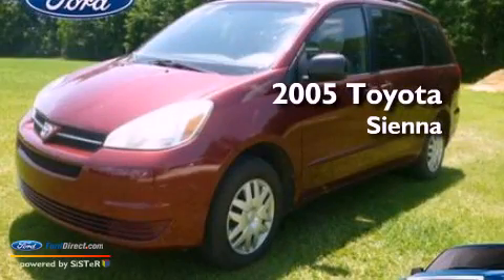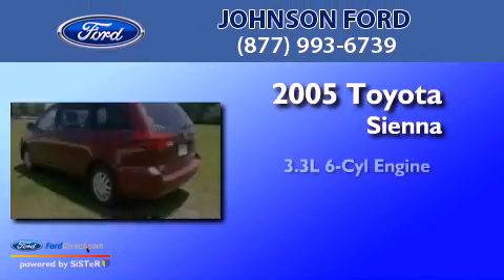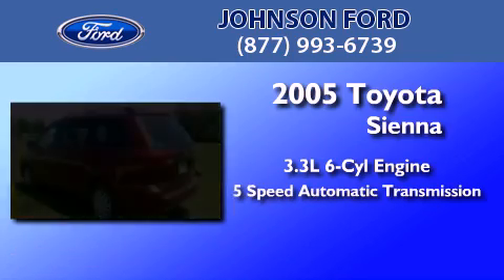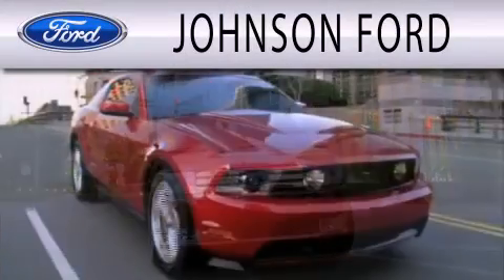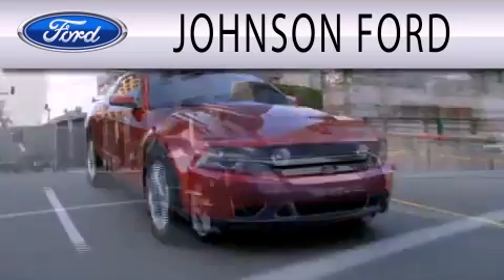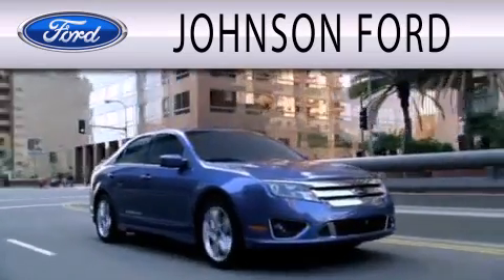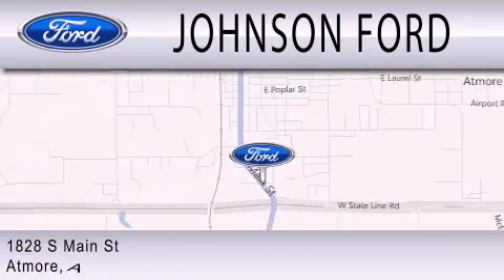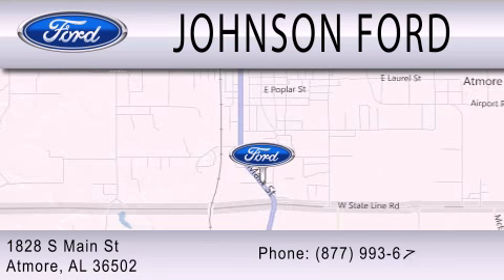2005 Toyota Sienna Atmore AL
Year : 2005
 Make : Toyota
 Model : Sienna
 Engine : 3.3L V6 24V MPFI DOHC
 Trans . : 5-SPEED AUTOMATIC
 Exterior : SALSA RED PEARL
 Miles : 122,703
 Interior : STONE
 Stock : 327442

 1828 S. Main Street